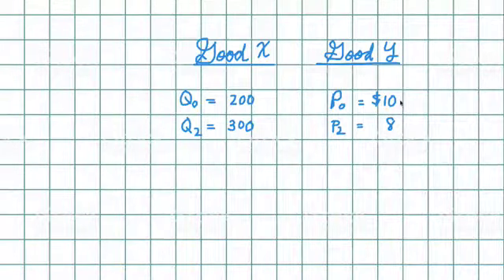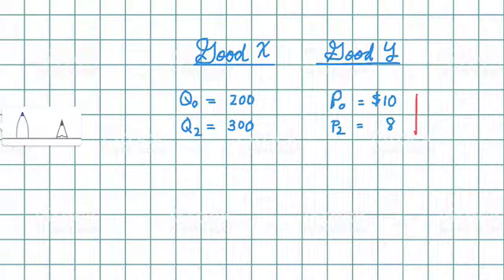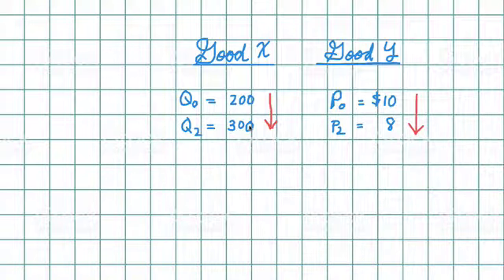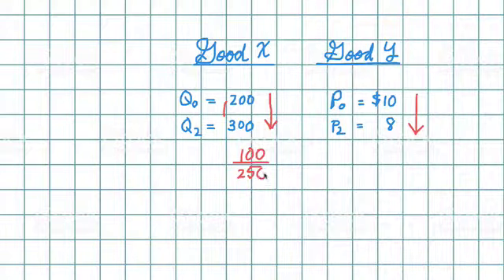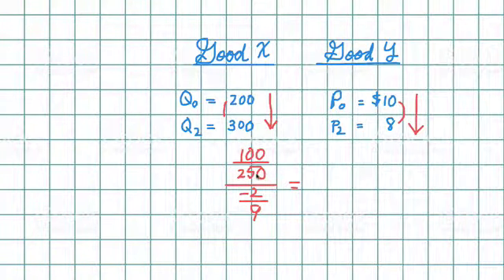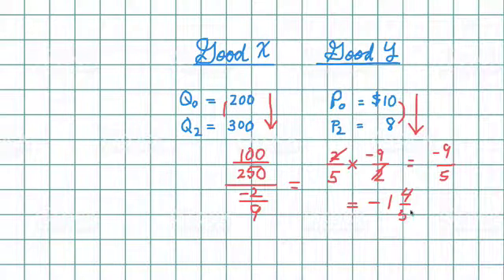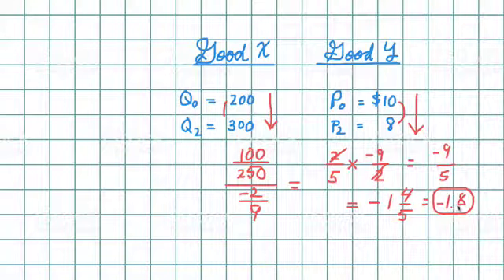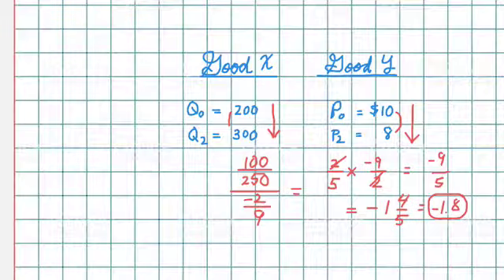Cross Price Elasticity of Demand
Calculating cross-price elasticity of demand.